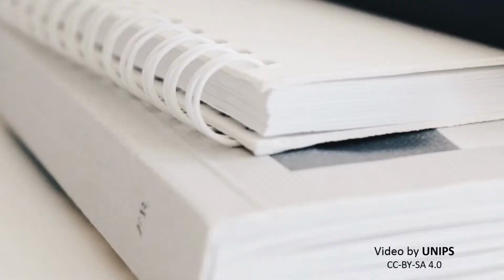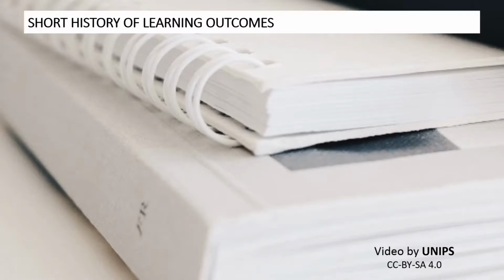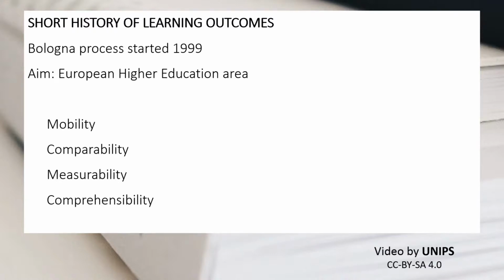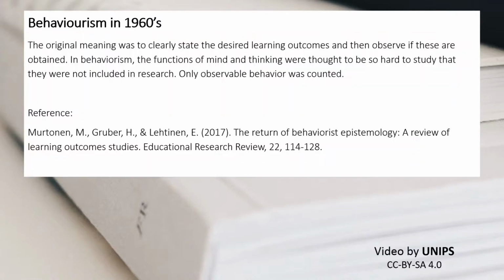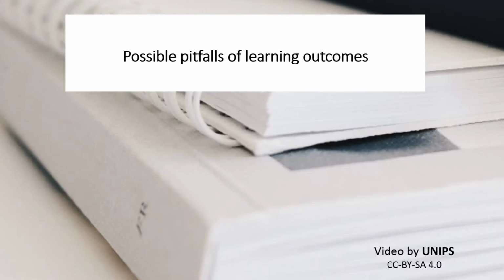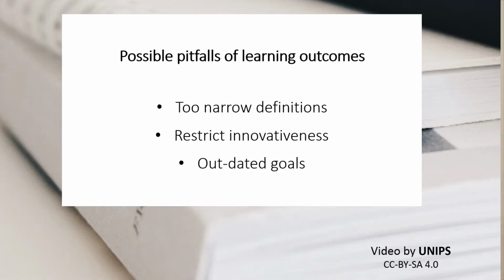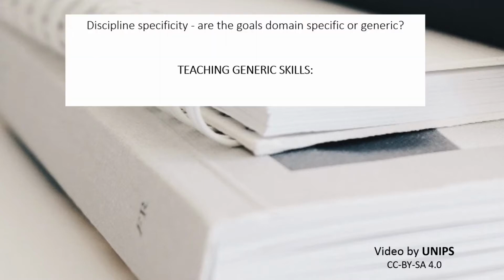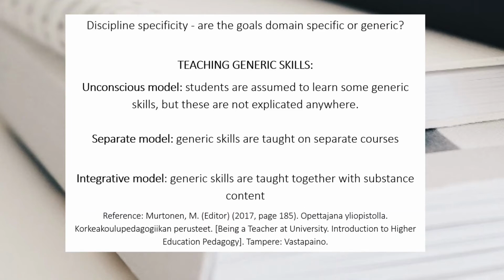Learning outcomes - Benefits and pitfalls